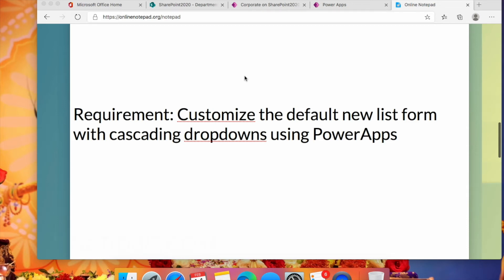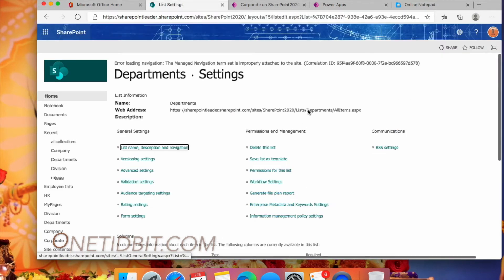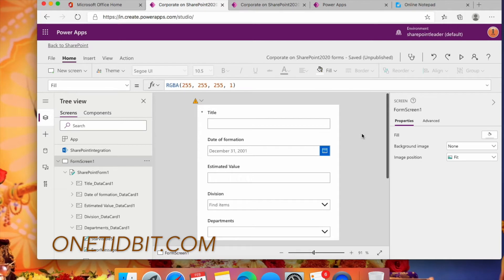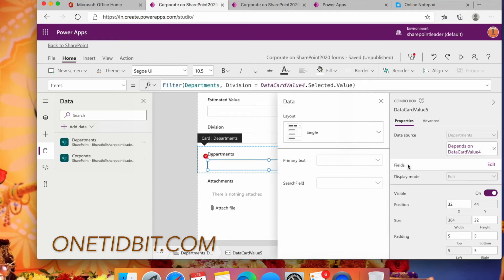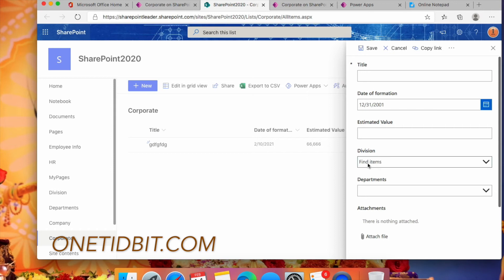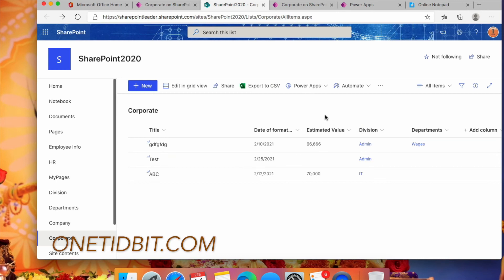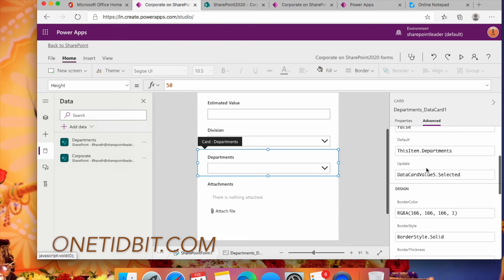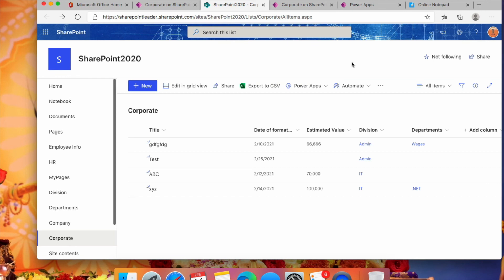Customise SharePoint New List form with Cascading dropdowns using Powerapps and save it as List Item